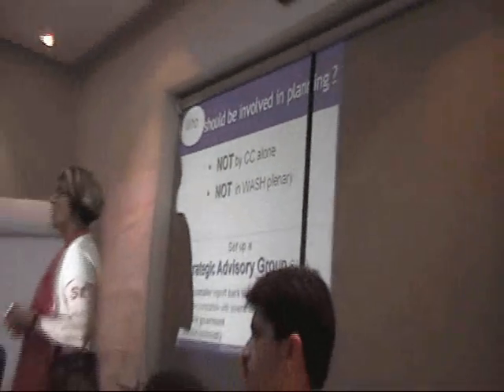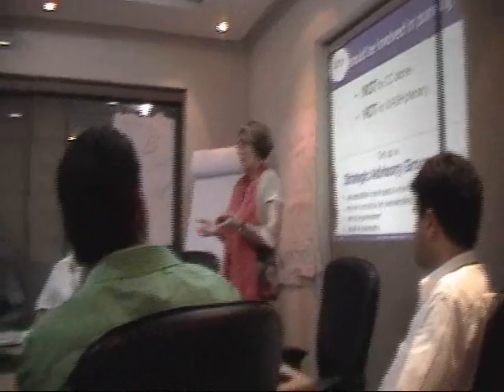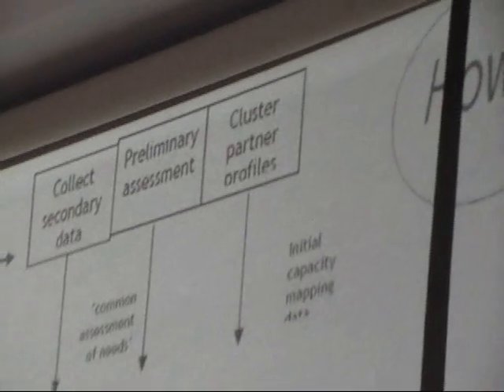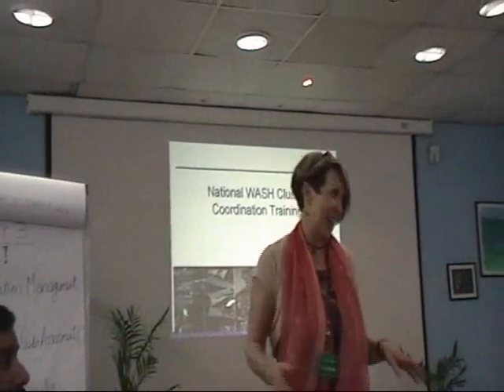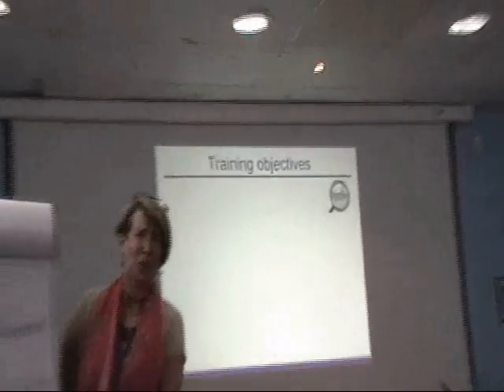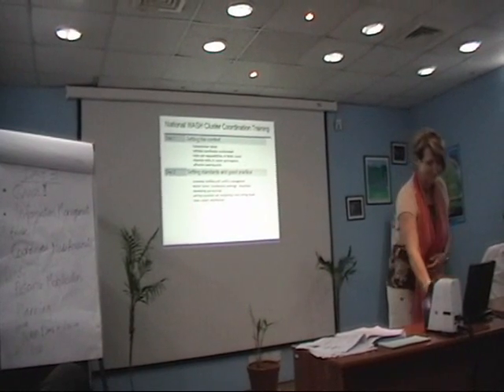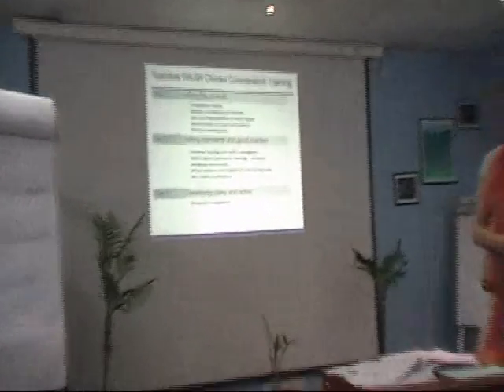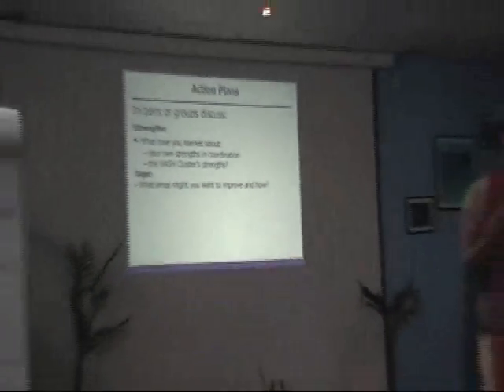TRAINING-CLUSTER COORDINATION-10/10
Three- day training on the Cluster Coordination was organized by WASH CLUSTER KPK from 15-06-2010 to 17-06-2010, in UNICEF COUNTRY OFFICE, Islamabad.
UNIQUENESS OF THIS TRAINING:
This training was simultaneously conducted in AFGHANISTAN -- via VIDEO LINK
Opening remarks by:
Humanitarian Coordinator Mr. Martin Mogwanja in Part 1;
Global WASH Cluster Coordinator Mr. Bill Fellows in part 2 &
Afghanistan UN Country CHIEF Mr. Peter Crone in Part 3-Via VIDEO LINK.